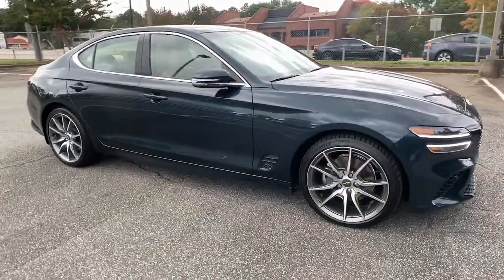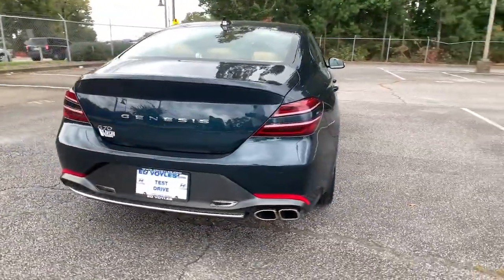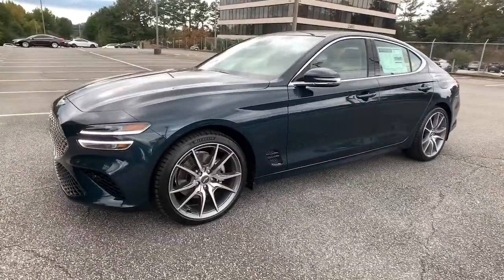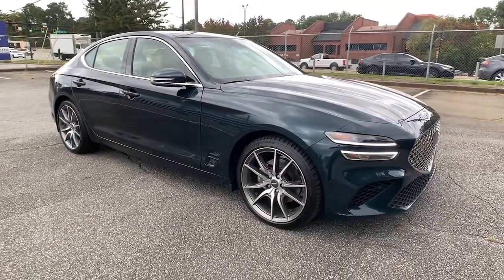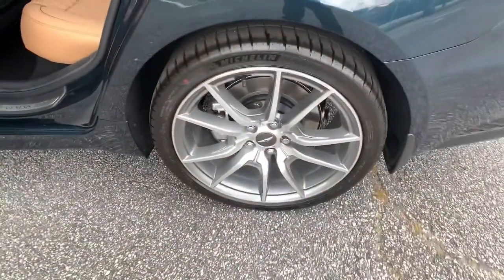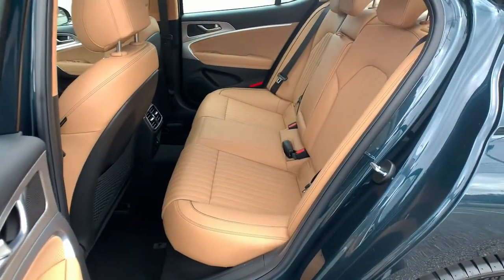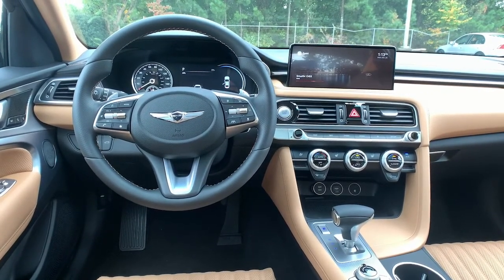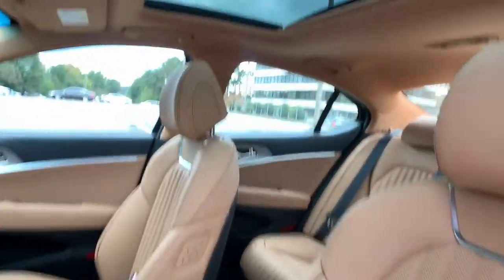2022 Genesis G70 Smyrna, Marrietta, Atlanta, Alpharetta, Kennesaw, GA 700093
Tasman Blue New 2022 Genesis G70 available in Smyrna, Georgia at Ed Voyles Hyundai Kia. Servicing the Marrietta, Atlanta, Alpharetta, Kennesaw, GA area.

Recent Arrival! 2022 Genesis G70 2.0T 21/31 City/Highway MPG